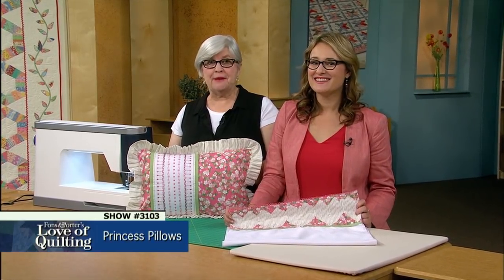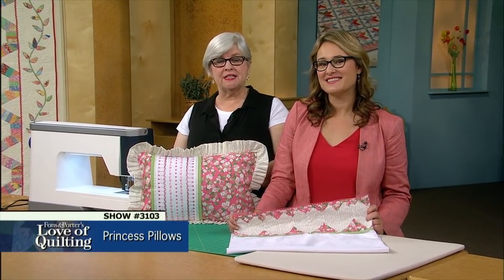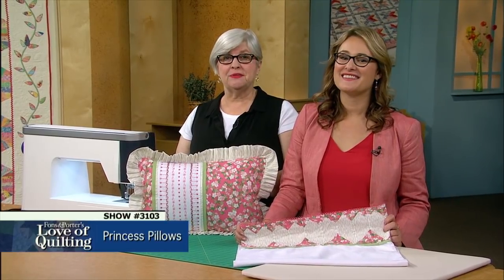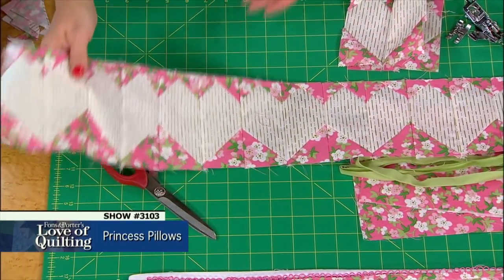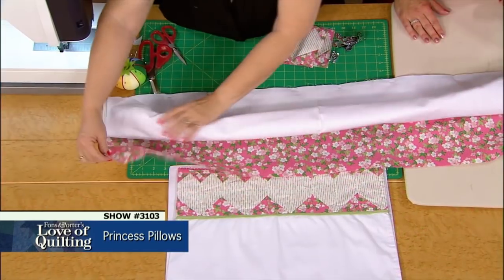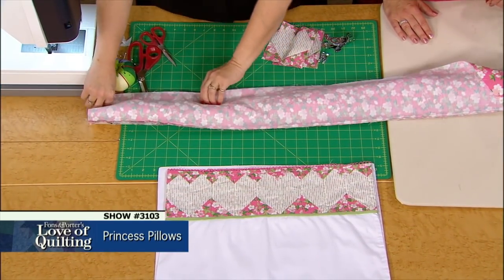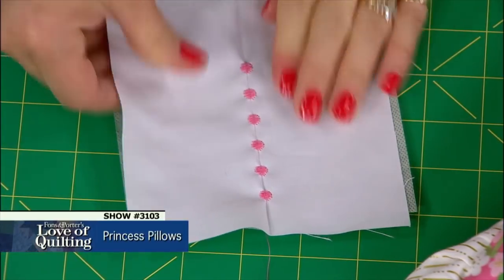Love of Quilting Preview: Princess Pillows (Episode 3103)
You’ve got the perfect quilt for the little sweetheart in your life, now what about the pillows? Guest Patti Buhler shares patchwork and pillows that are fit for a princess. From embellishment choices to fun techniques, Patti and host Sara Gallegos show you how to make something extra special.

Pillowcases and pillow shams are a great place to explore simple blocks for edge treatments and go a little wild with embellishment. Learn how to make a pillowcase using the incredibly easy “burrito” method, how to piece a border of heart blocks with NO curves, and how to embellish a pillowcase fit for a princess.